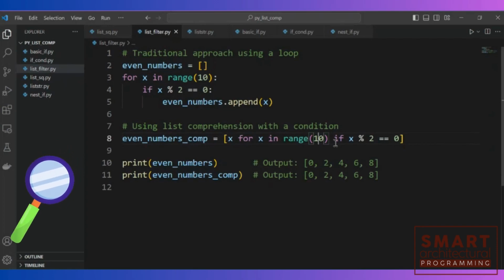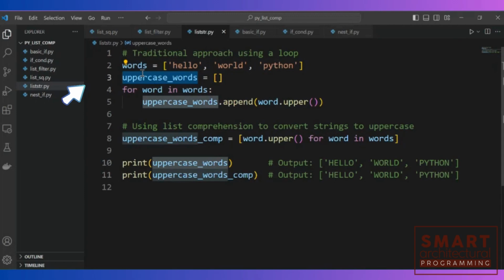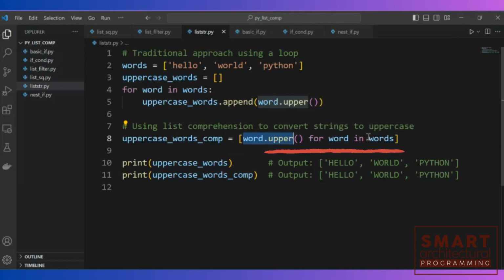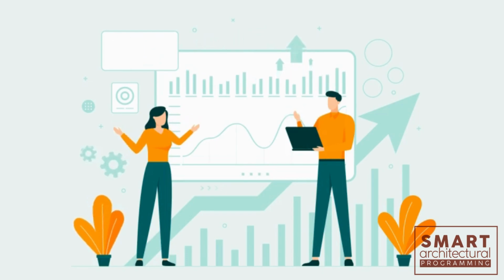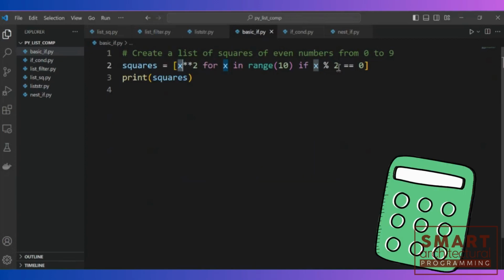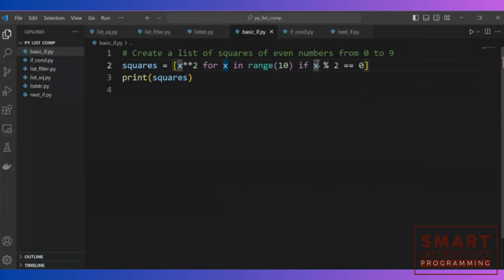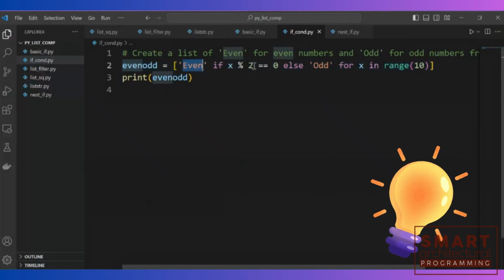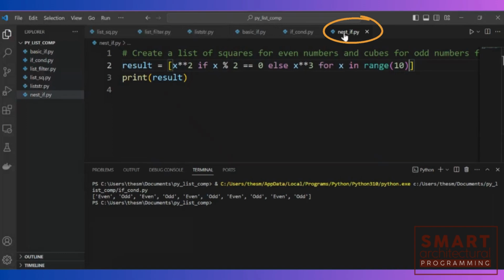Introduction to For Loops and List Comprehensions (PART 2)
Unleash the power of concise and expressive coding by exploring the magic of for loops and Python list comprehensions. In this immersive journey, discover the secrets to efficient Python programming that will redefine your coding finesse.

Comprehensive Learning Resources:
Whether you're a fan of immersive reading or prefer hands-on visual learning, our channel offers a comprehensive guide to Python list comprehensions, available in both book and video formats. Dive into our dynamic playlist covering the intricacies of list comprehensions and loops in Python.

Join Our Supportive Community:
Gain access to regular updates, valuable resources, and exclusive content that will enhance your programming skills. Engage with fellow learners who share your passion for coding excellence.

Practical Examples and Code Repository:
Visit our code repository for practical examples that reinforce your understanding of Python list comprehensions. Empower yourself to write efficient and concise code with real-world applications.

Specialized Machine Learning Course:
For those venturing into machine learning, our course offers a specialized focus on integrating list comprehensions into your programs. Tailor your learning experience to stay at the forefront of Python programming.

Stay Informed with Regular Updates:
Stay ahead of the curve and continuously expand your coding knowledge.

Embark on this dynamic coding journey with us and watch your Python programming skills reach new heights!